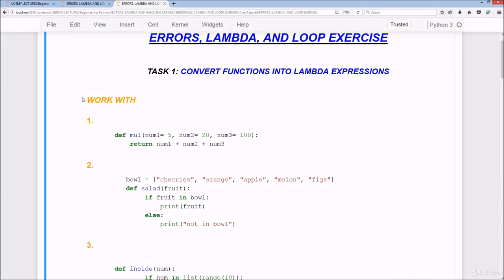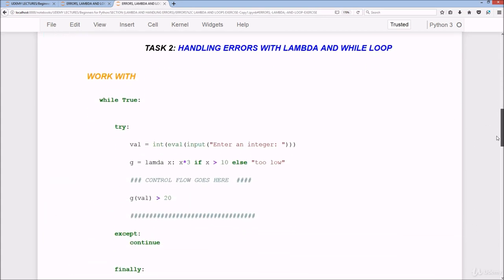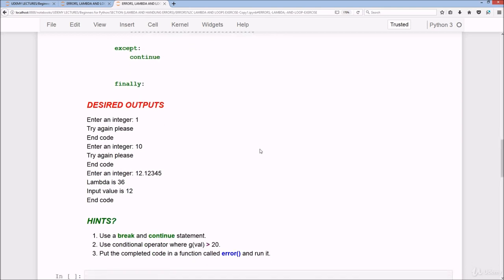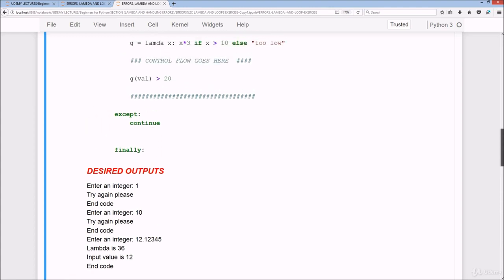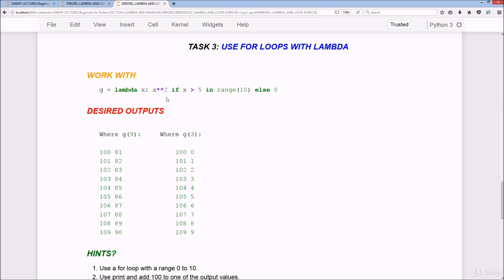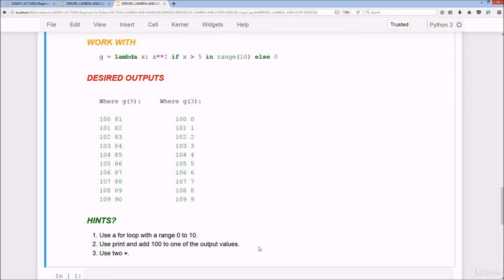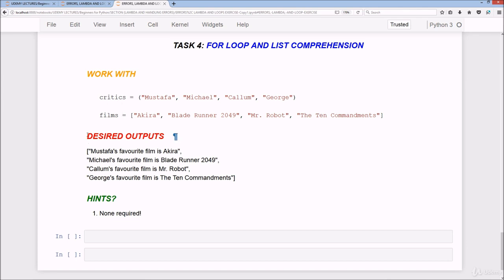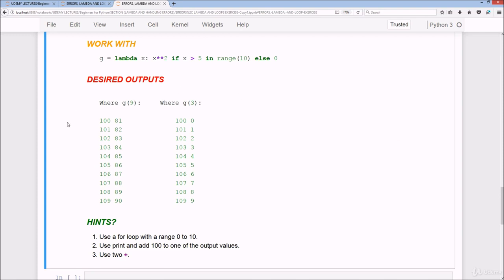#31 Python tutorial-Python tutorial for beginners|Errors ,lambda,and loop exercises